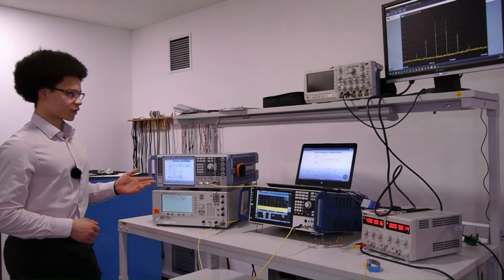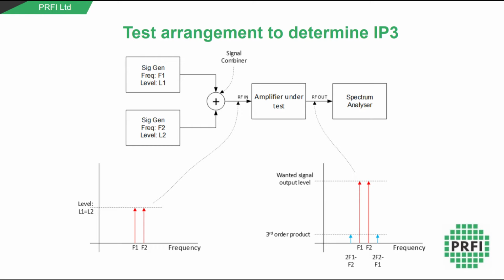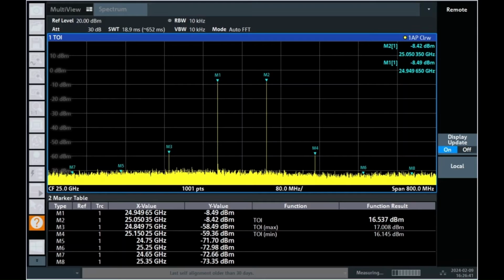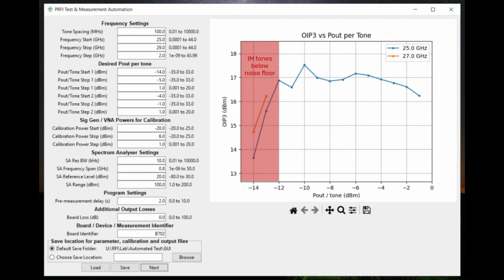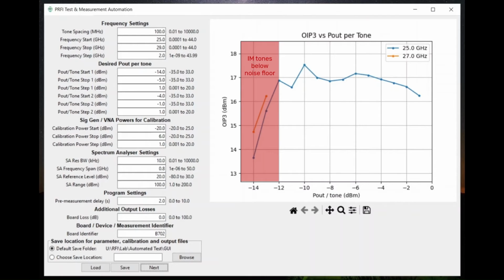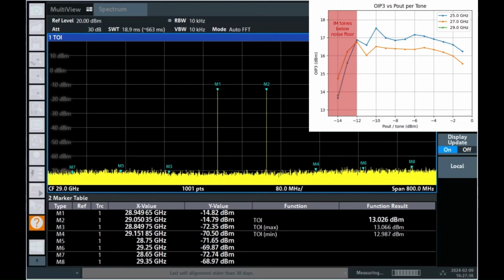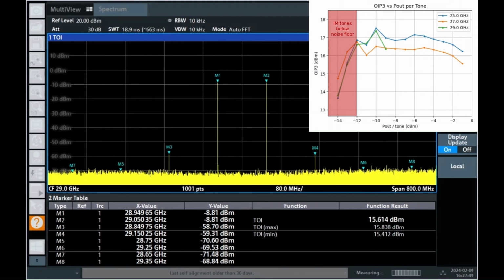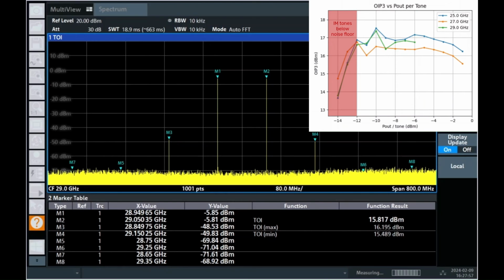Automating IP3 Measurements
Following on from our previous video on how to measure Third Order Intercept Point (IP3), this video demonstrates how PRFI speeds up our IP3 measurements through Python scripting.  IP3 is a key linearity metric for RF, microwave and mmWave amplifiers and other components - please see our previous video for an introduction